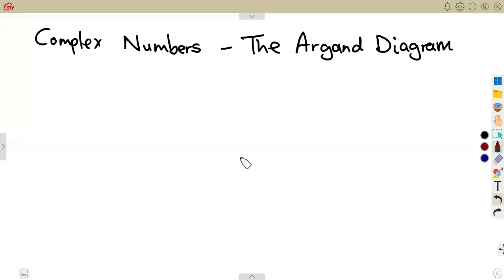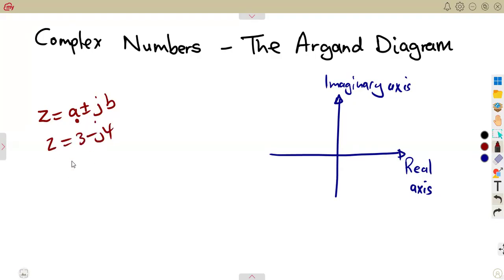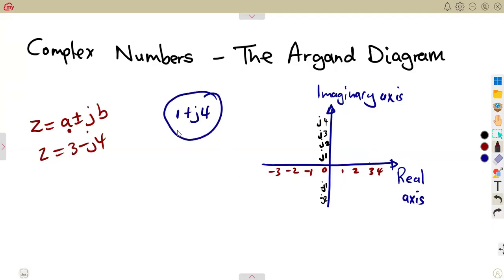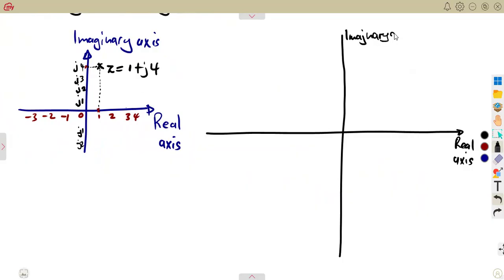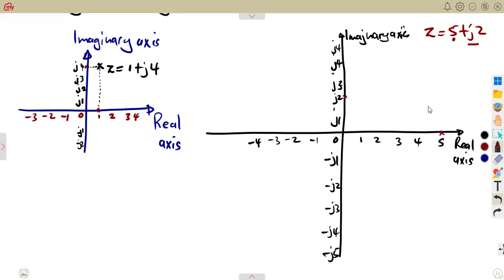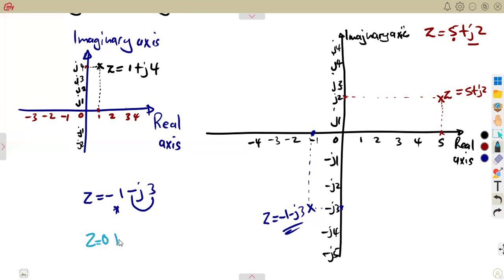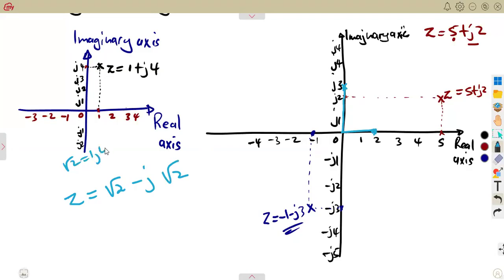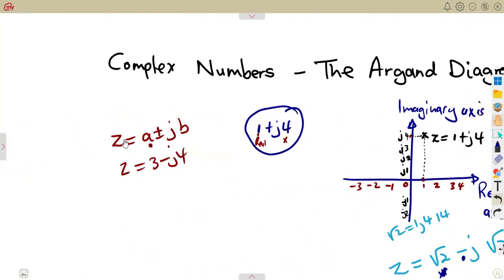Mathematics N4 The Argand Diagram _ Complex Numbers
Mathematics N4 The Argand Diagram _ Complex Numbers  @mathszoneafricanmotives    @MathsZoneTV